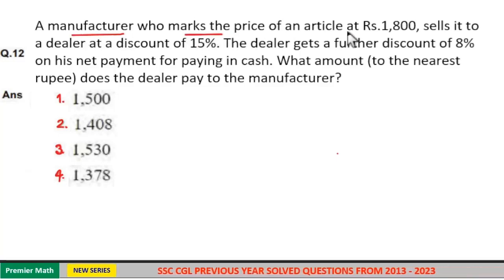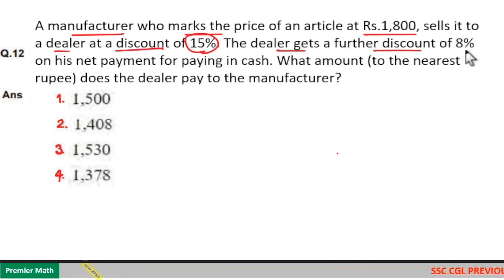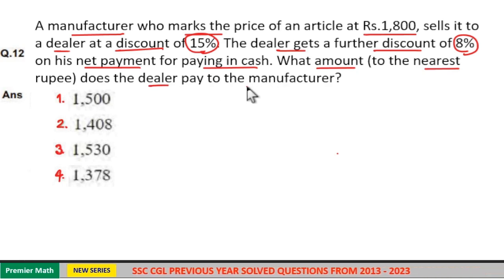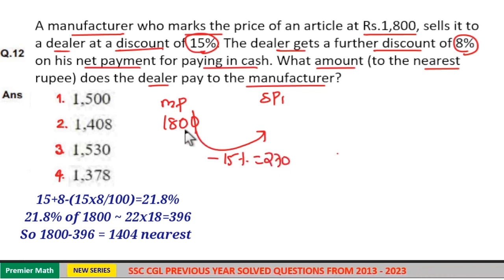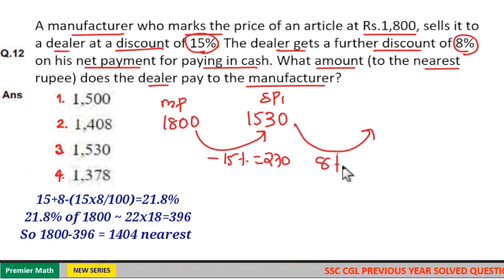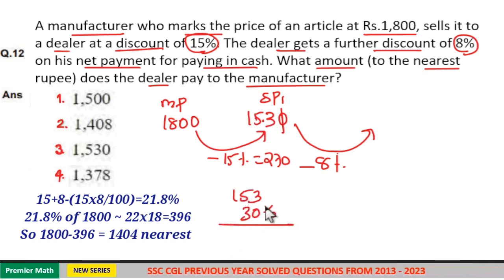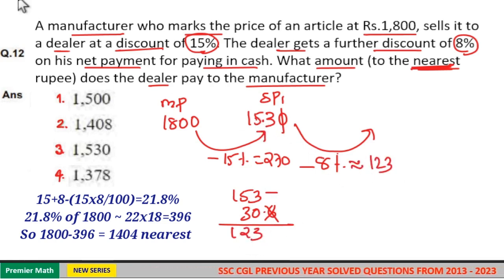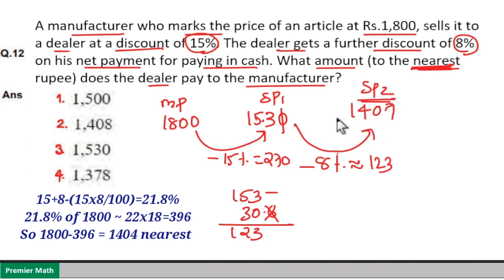A manufacturer who marks the price of an article at Rs.1,800, sells it to a dealer at a discount of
A manufacturer who marks the price of an article at Rs.1,800, sells it to a dealer at a discount of 15%. The dealer gets a further discount of 8% on his net payment for paying in cash. What amount (to the nearest rupee) does the dealer pay to the manufacturer?